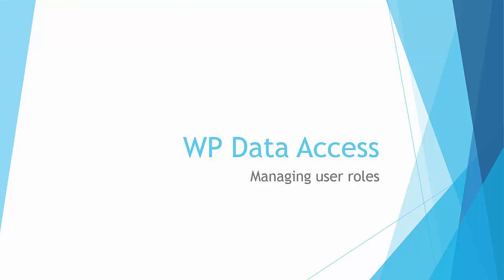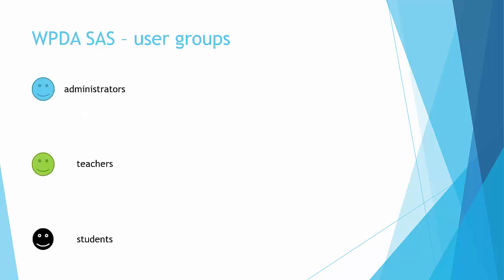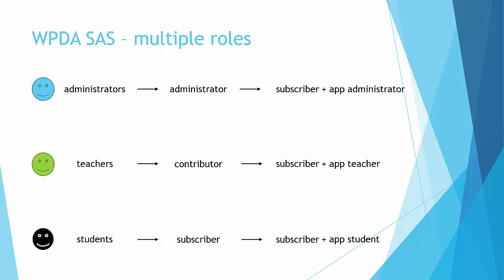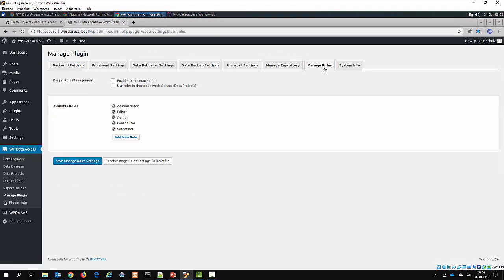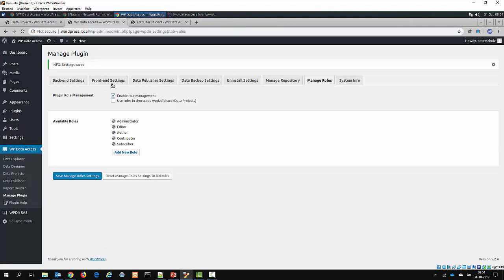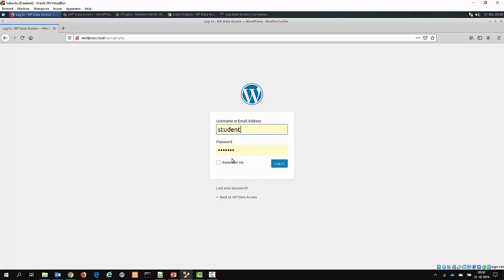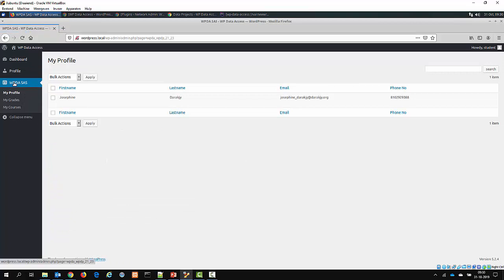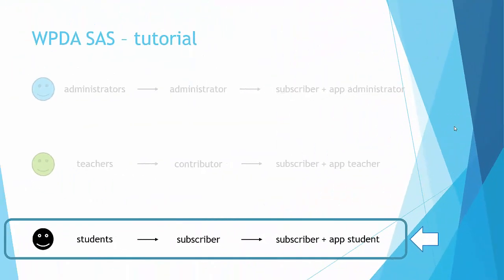Legacy: Managing roles and user access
WP Data Access is a powerful WordPress plugin that supports data administration, publication and app development from the WordPress dashboard. for more information...